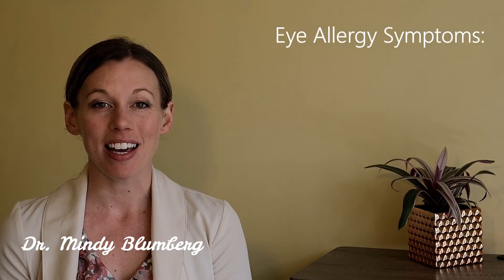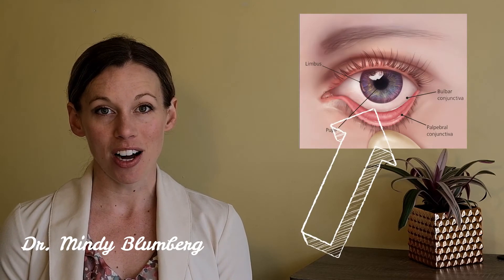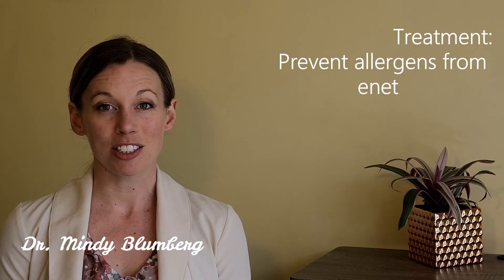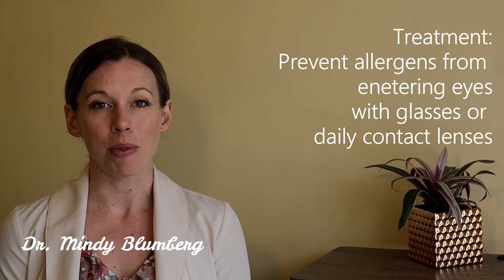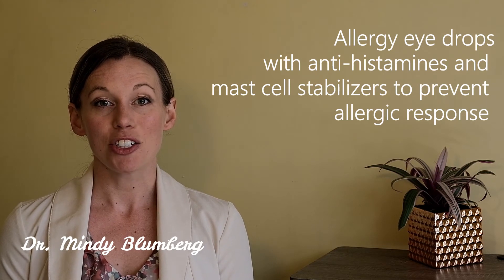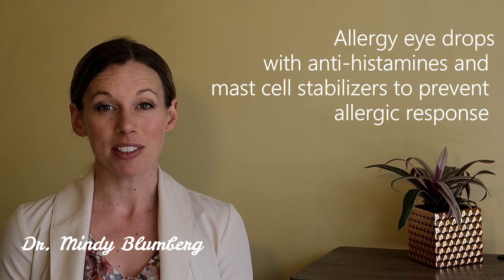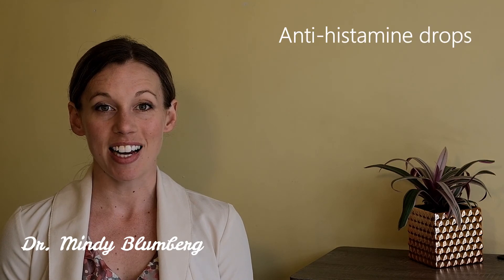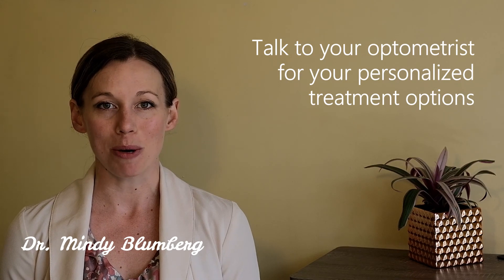Do you have eye allergies?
Dr. Mindy Blumberg explains eye allergies and treatments. Eye allergies cause red, swollen, itchy, gritty, watery eyes. Eye allergies are most common in the spring due to increased pollen in the air. Airborne allergens contact the front surface of the eye causing an inflammatory reaction leading to itchiness and a gritty sensation. The treatments available for ocular allergies are cool compresses, artificial tears, and prescription eye drops to reduce the allergic response and decrease inflammation.